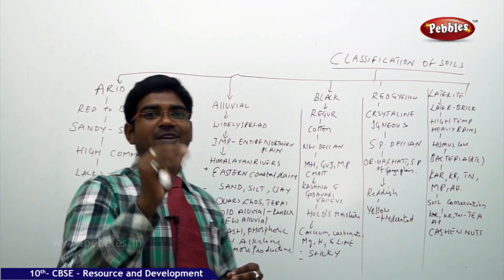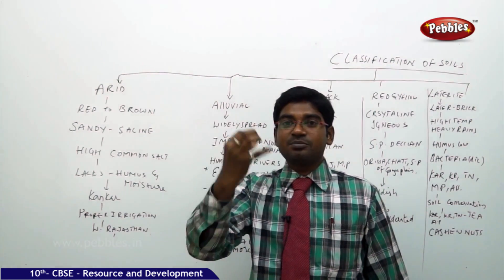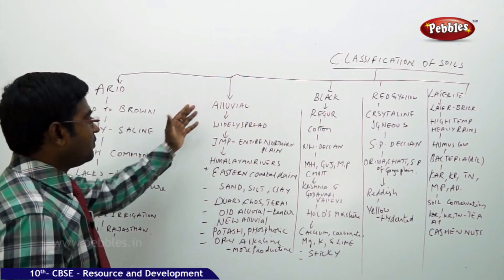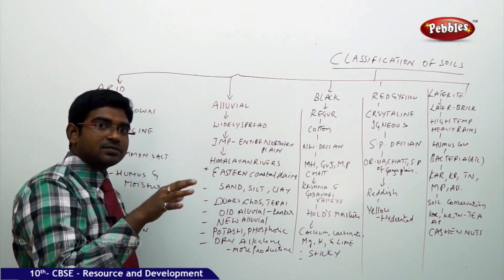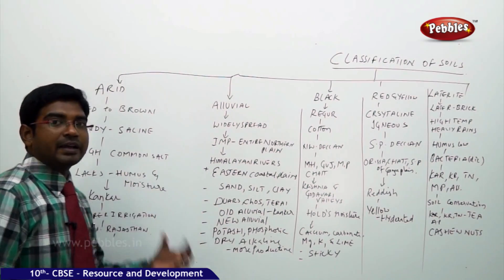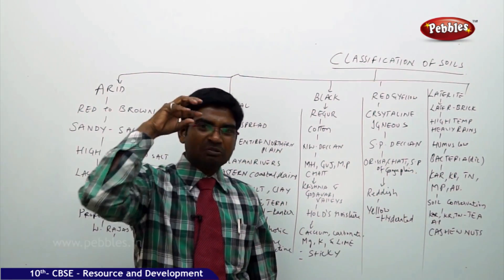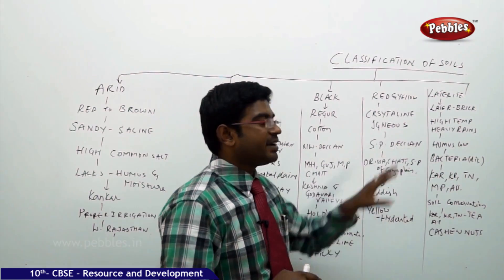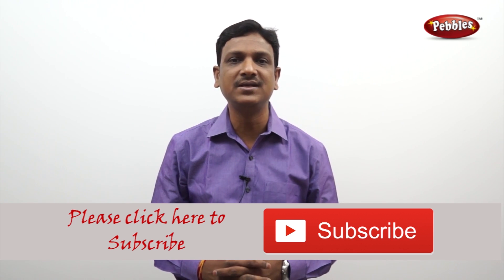Classification of Soils | Resources and Development| Geography | CBSE Class 10 Social Sciences